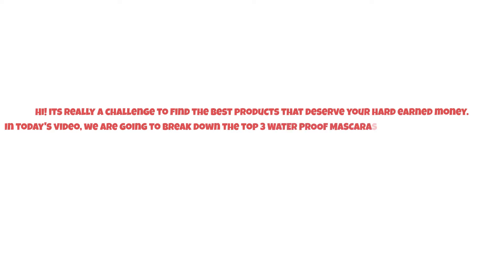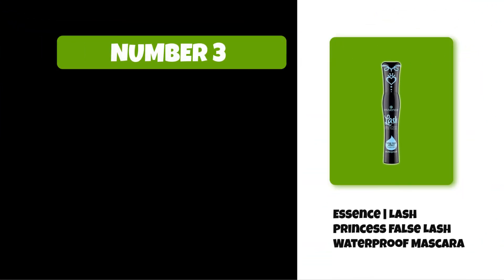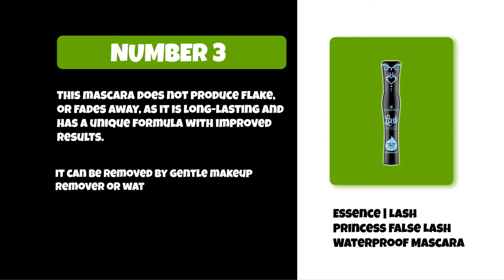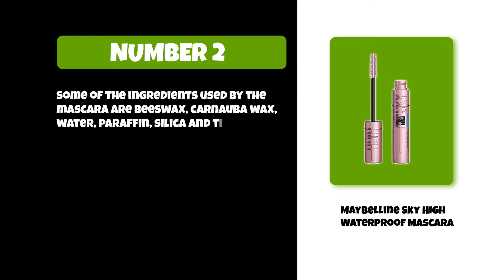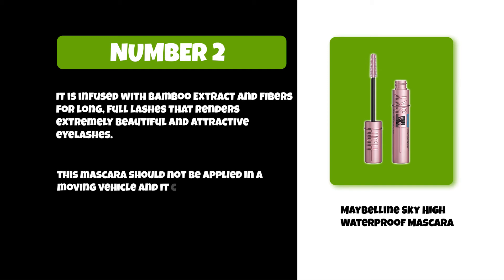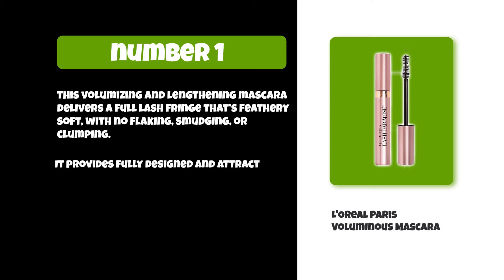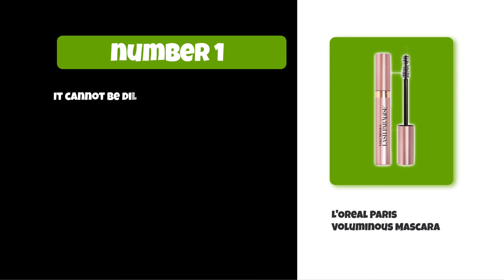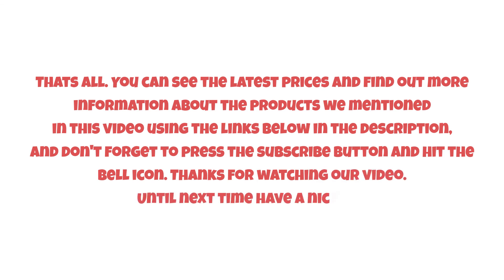Best Water Proof Eye Mascaras For Thick, Long Lasting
Follow the links given below to check the product prices:

L'Oreal Paris Voluminous Mascara:

Maybelline Sky High Waterproof Mascara:

Essence | Lash Princess False Lash Waterproof Mascara:

0:00​​ Best Water Proof Eye Mascaras For Thick, Long Lasting
0:35 Essence | Lash Princess False Lash Waterproof Mascara
1:22 Maybelline Sky High Waterproof Mascara
02:10 L'Oreal Paris Voluminous Mascara
03:01​​ Closing Remarks & Subscribe To Our Channel